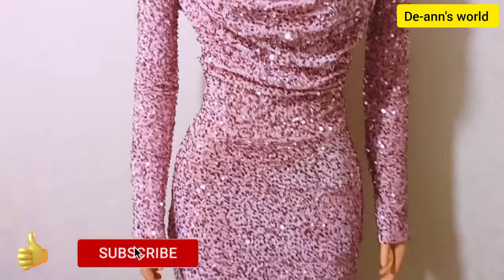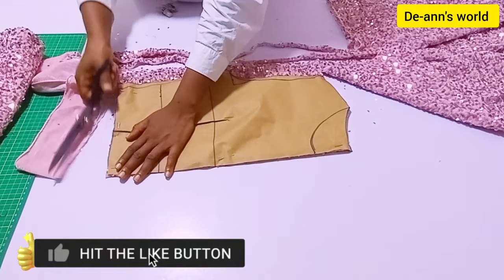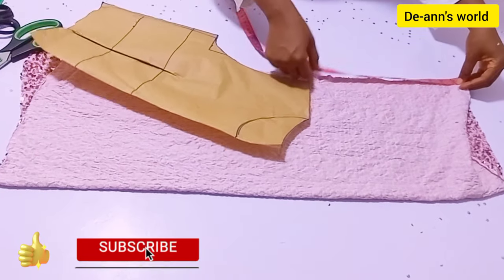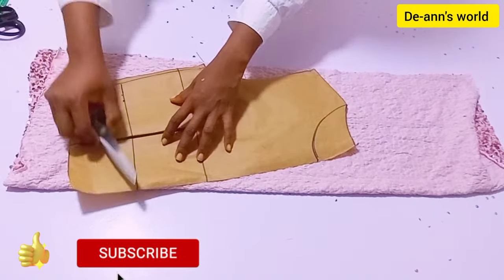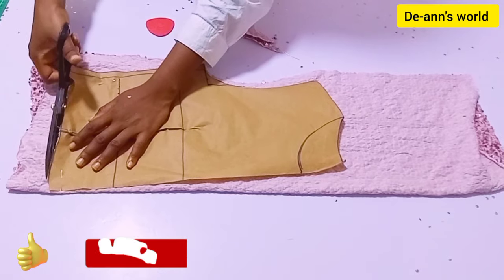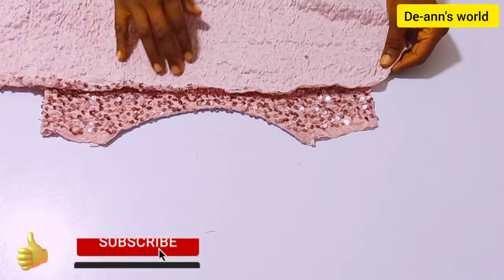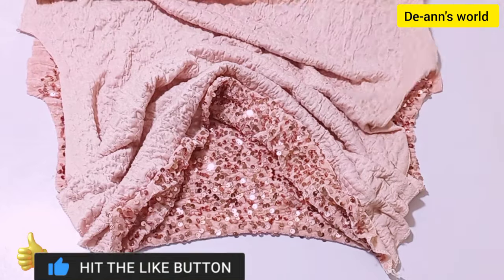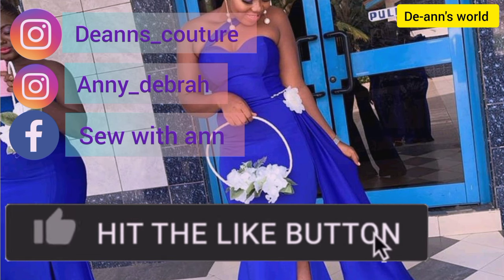how to cut and sew this cowl neck dress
hi darlings welcome . here is an indept tutorial on how to cut and sew this cowl neck dress.

Editing app : inshot pro

Musician: @iksonofficial